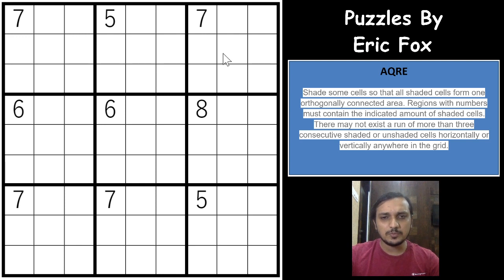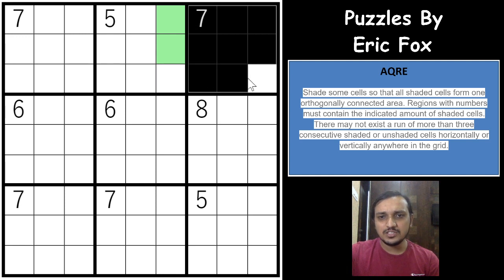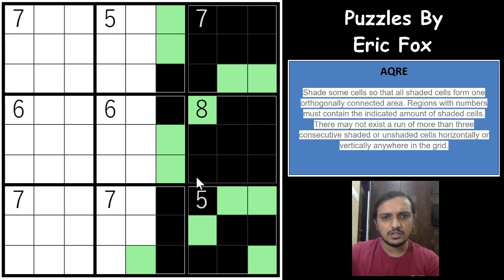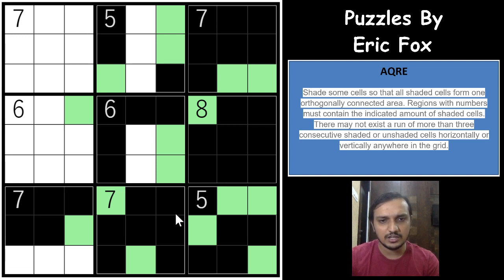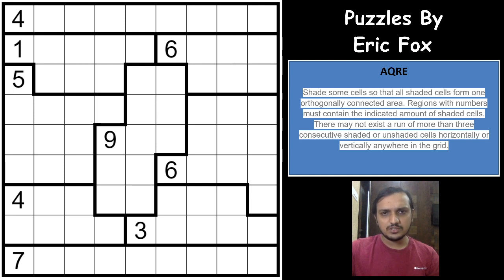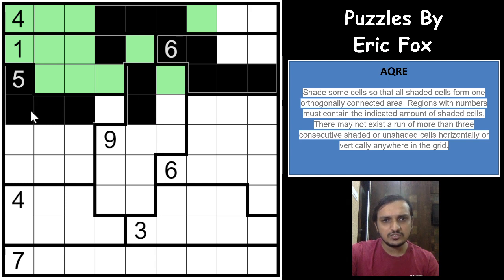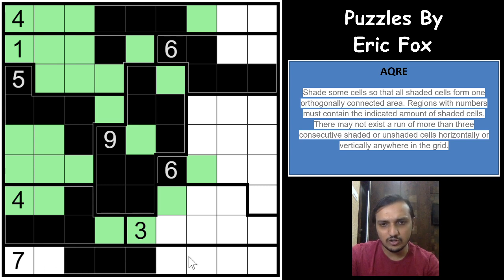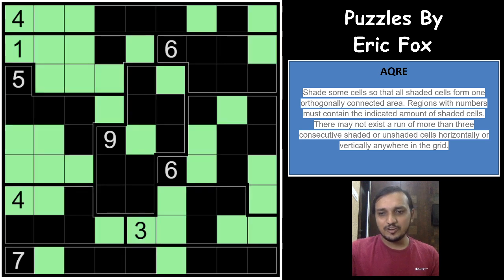How to solve Aqre Puzzle ?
These Aqre Puzzles by Eric Fox are so much fun to solve. These shading puzzles can be hard and need some sharp logic to continue. can you crack them? Watch video for the logical solve path.

Aqre
Shade some cells so that all shaded cells form one orthogonally connected area. Regions with numbers must contain the indicated amount of shaded cells. There may not exist a run of more than three consecutive shaded or unshaded cells horizontally or vertically anywhere in the grid.

This video covers a Aqre Puzzle. Video is taken by Ashish kumar one of the finest Authors for both Sudoku and puzzles. He has authored many international championships including World Sudoku and Puzzle Championship.